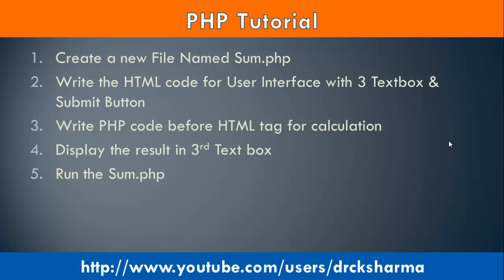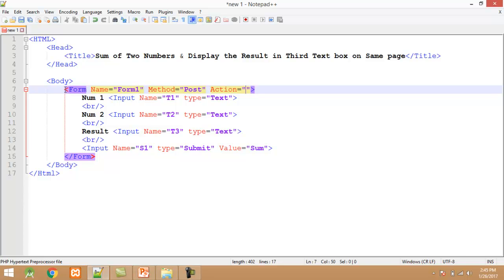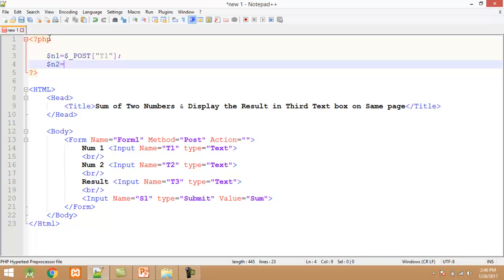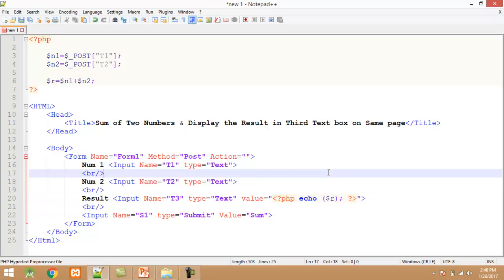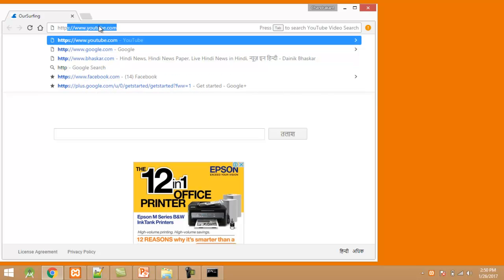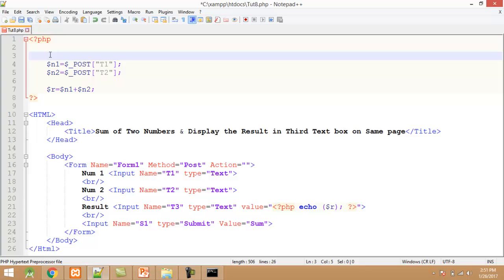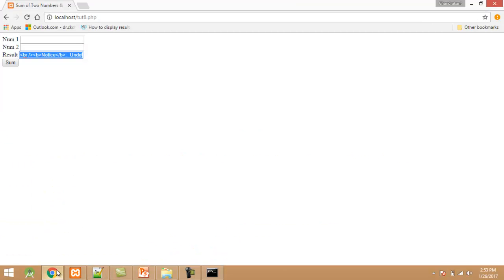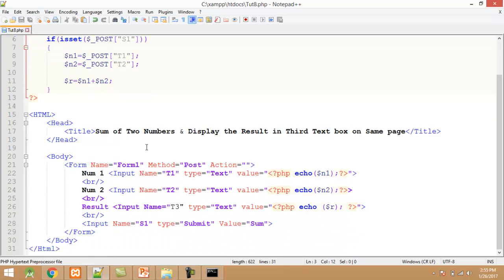Add Two Numbers and Display Result in Third TextBox on the same Page in PHP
In This Tutorial we will learn how to add two numbers and display the sum on the third text box on the same web page using PHP.